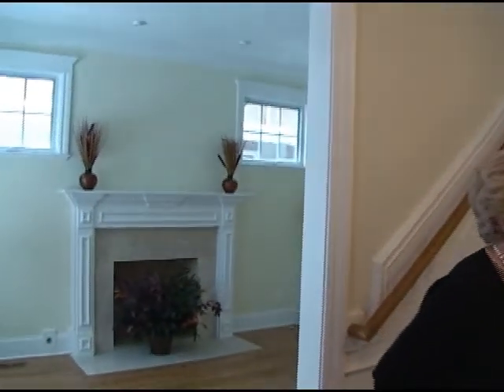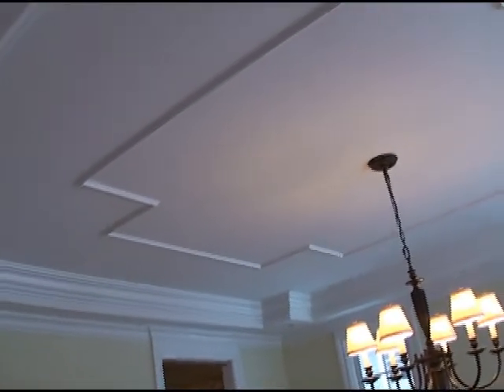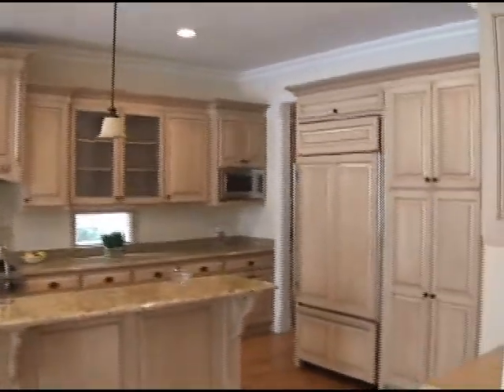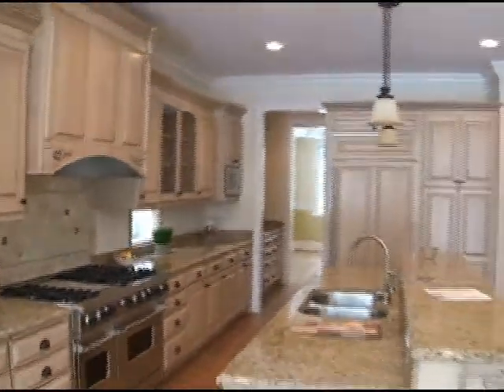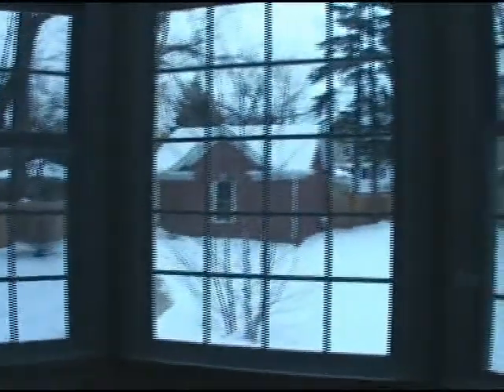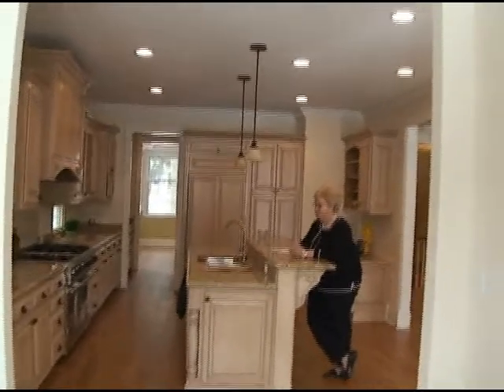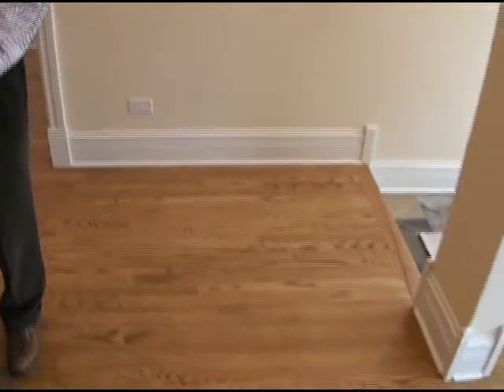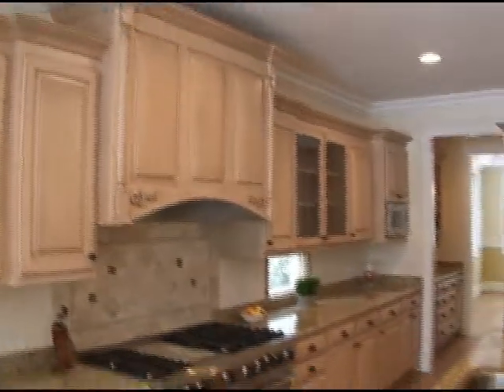New construction on Elm in Winnetka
Developer Gary Gries of C.M. Development walked me through his latest project, a 5 bedroom, 5.5 bath, $1,895,000 home blocks from downtown Winnetka.

We were joined by Maureen Ryan of Coldwell Banker's Winnetka North office.